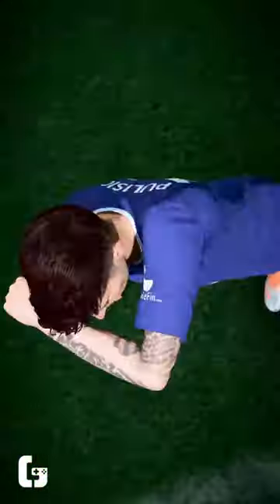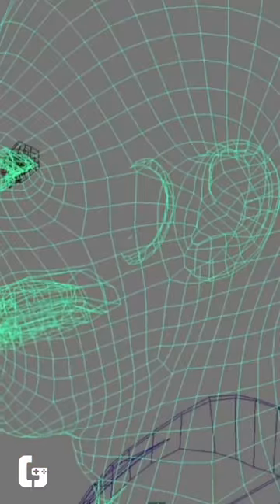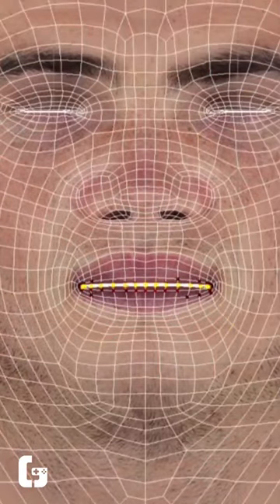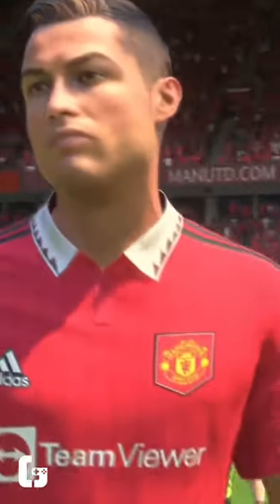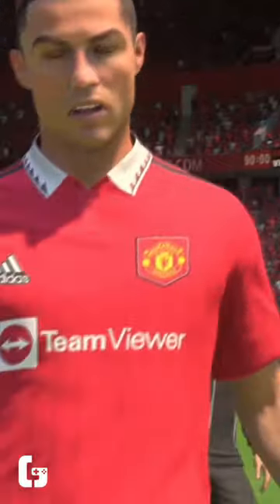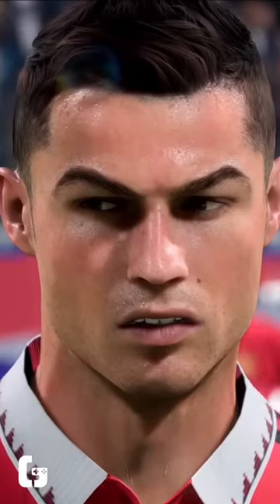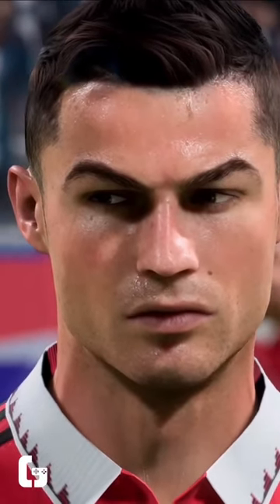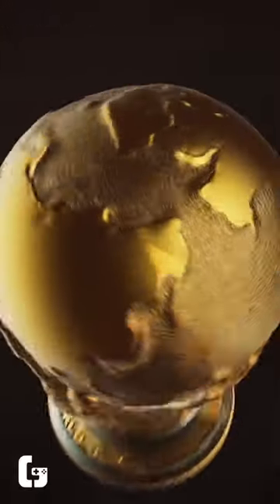Your FIFA 23 Favourite PLAYERS In Game| Let's Talk Design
Let's Talk about how they add your favourite players into the Fifa game series! Follow us for more character design insights